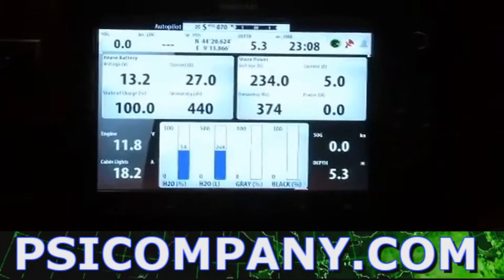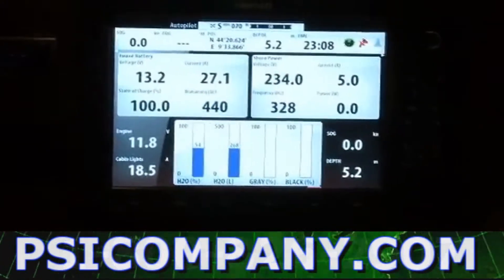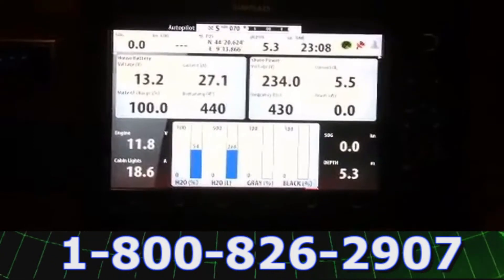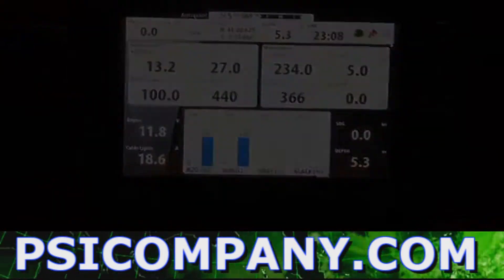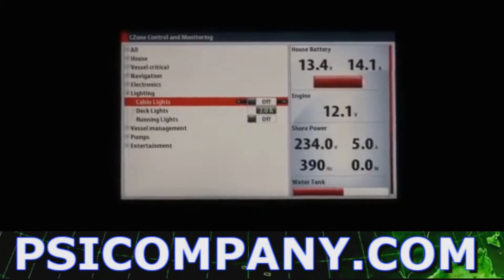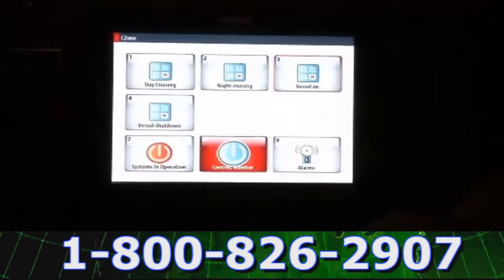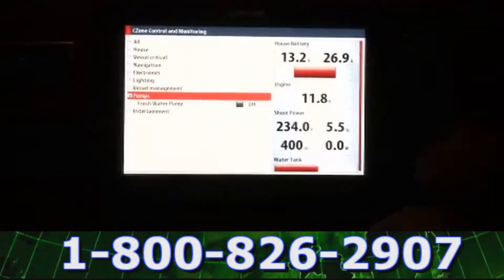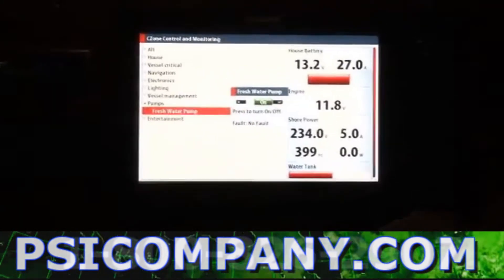Simrad NSE C-Zone Switch Overview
Built to withstand the most rugged conditions, the Simrad NSE line is a stunningly fast, full-function Chartplotter right out of the box, supplied pre-loaded with Navionics Platinum (ex-USA) or HD Insight (USA only) cartography. But that's just the beginning, as the NSE offers owners the opportunity to add over time a wide range of performance modules and transducers that will extend its capabilities to include functioning as a best-in-class Echosounder / FishFinder, radar display (both HD and Broadband), AIS transceiver, autopilot control, engine performance display and much more; all accessible from a single screen (additional screens can be added as required) and displayed in the format and combination of your choice.